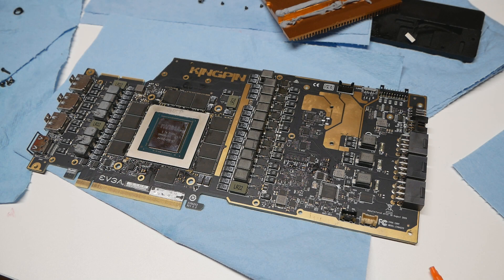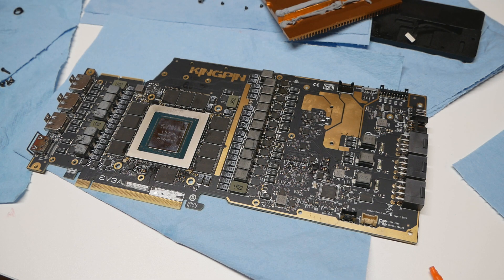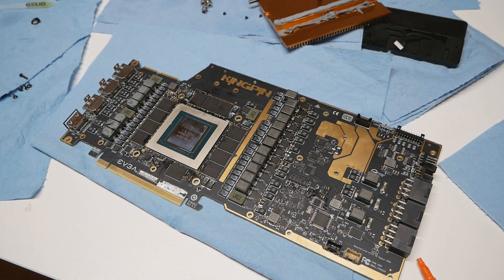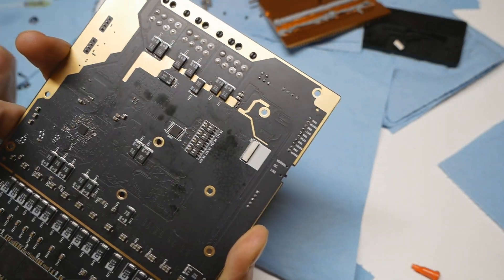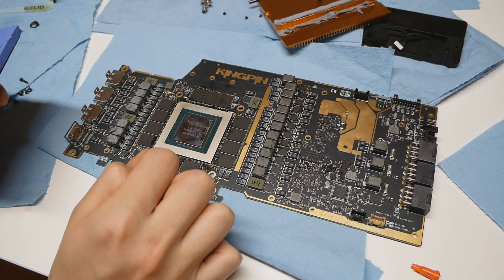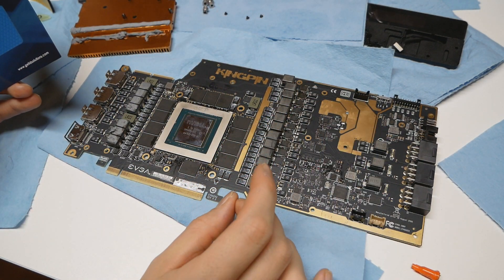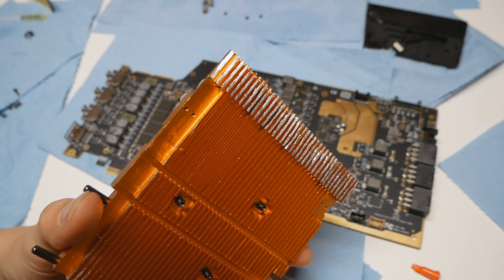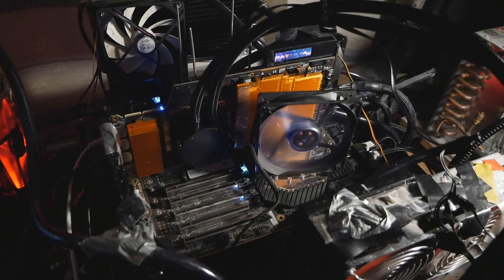The BEST RMA Service in the World - EVGA RTX 3090 K|NGP|N BACK ALIVE with PCB Overview + LN2 OC Tips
After my RTX 3090 Kingpin got damaged in my recent LN2 session I sent the card back to EVGA in Taiwan for inspection and repairs to see what happened to the card. It seems I ran the card on LN2 with relatively bad contact on the GPU VRMs that caused some of the mosfets at the center to overheat and get damaged over time.

EVGA made a small "mistake" with the heatsink design, which you should be aware of if you are getting this graphics card model and plan to try it on subzero cooling. The card uses standard thermal pads between the mosfets and the heatsinks, and quite uncommon and very thick thermal interface material, or some kind of thermal paste between the chokes and the heatsinks. The gap between the chokes and the heatsinks is very small, so you should NOT use a thermal pad between the chokes and the heatsinks as it can cause bad contact on some of the mosfets if the pad is too thick. The thermal interface material is very stiffy and it easily looks a bit bad once you remove the heatsinks for the first time. EVGA should have made the gap a little bit bigger and used a proper thermal pad on top of the chokes like before.

On the video we take a short overview of the PCB structure and go through my own experiences and tips to get the card running well for record scores as I already made three top scores with the same graphics card as on the video. Buildzoid said he is working on a very in-depth video of the VRM and PCB design of the RTX 3090 Kingpin, so stay tuned for his video once it is up.

Be sure to watch my recent LN2 Overclocking videos as well with the same card!